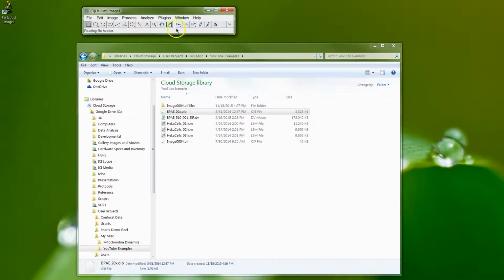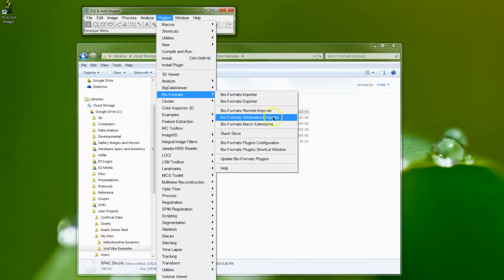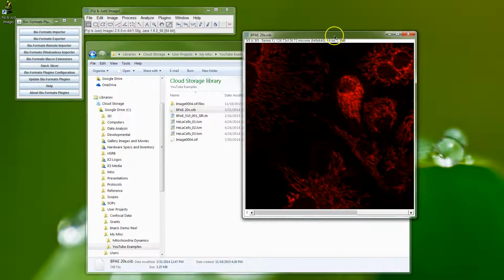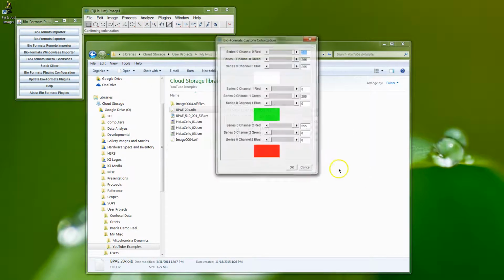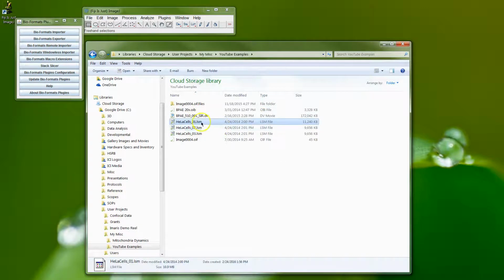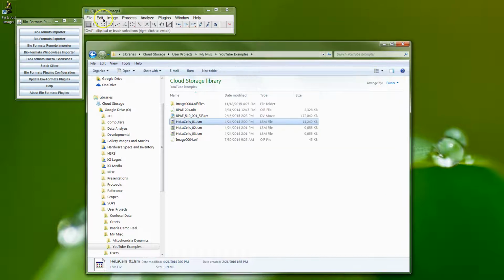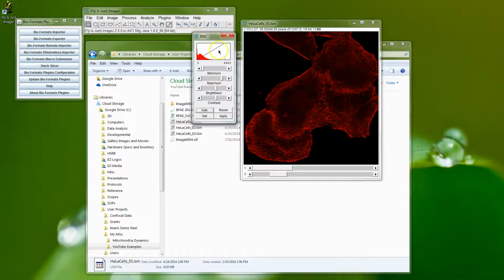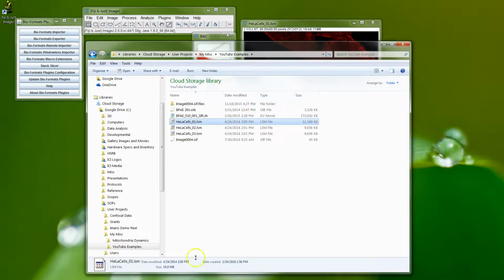Fiji Is Just ImageJ - Bioformats Import Windows & SCIFIO